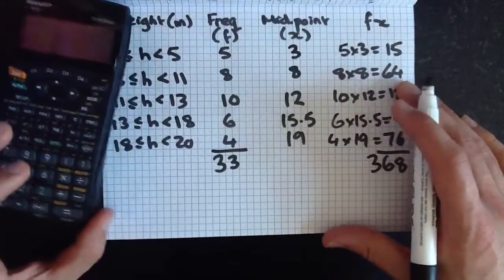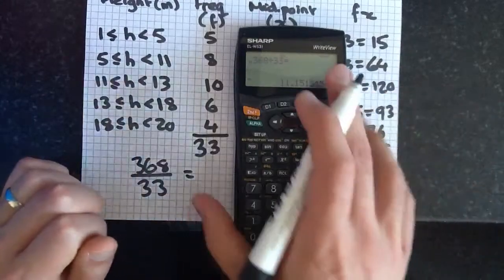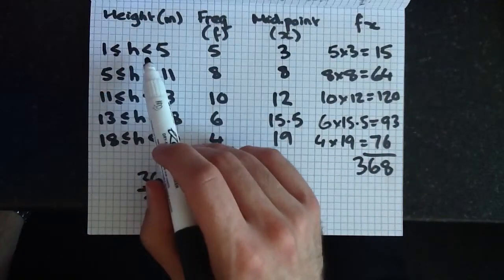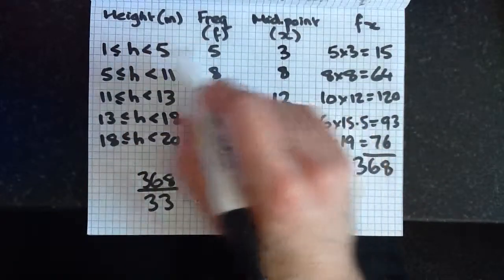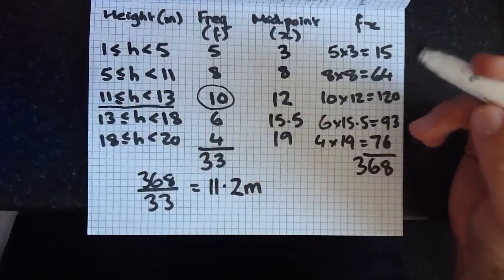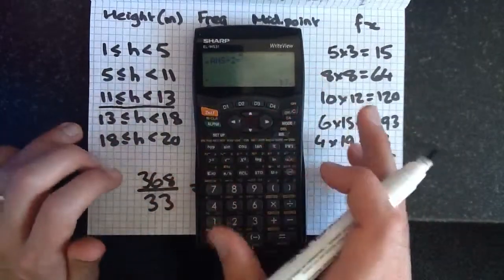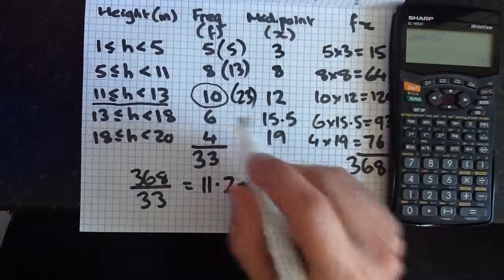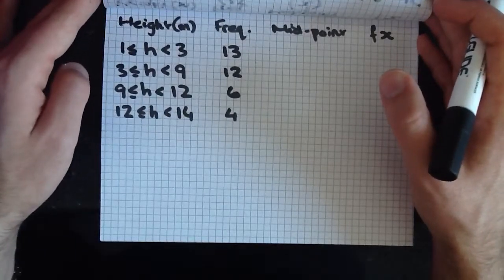Estimating the mean from a grouped frequency table